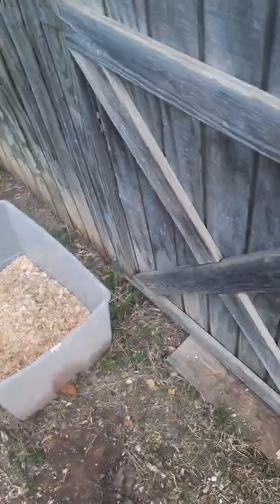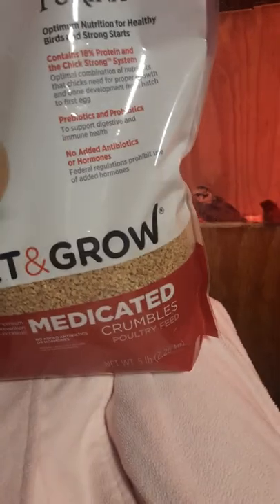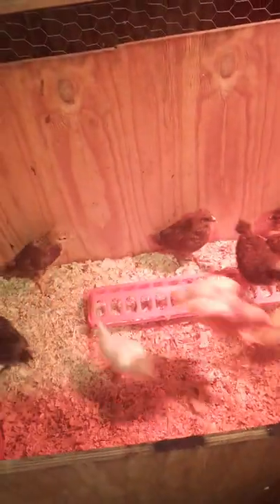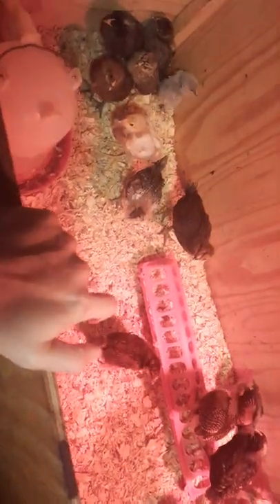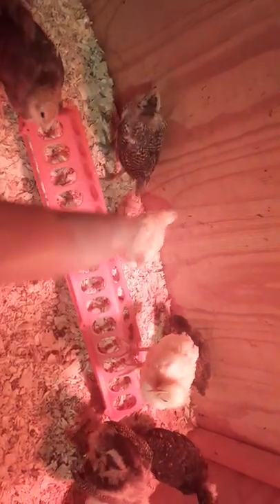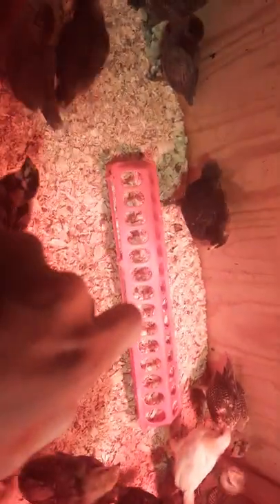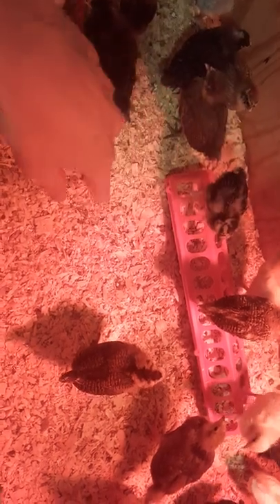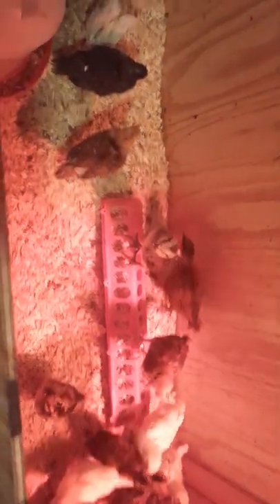Quick update with chick growth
A quick check on the babies and exploring new physical changes. Official coop incoming, officially!